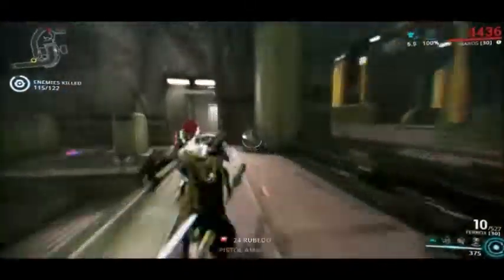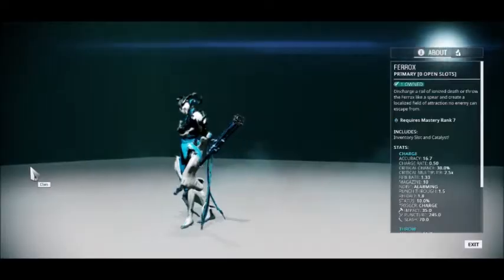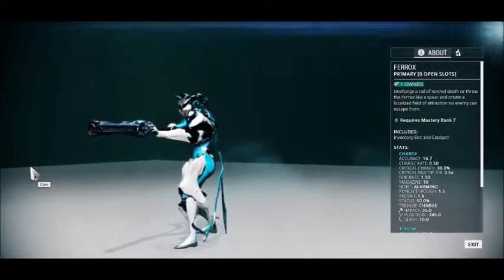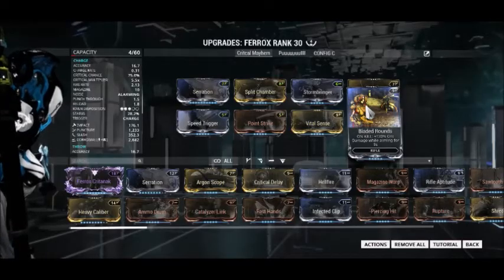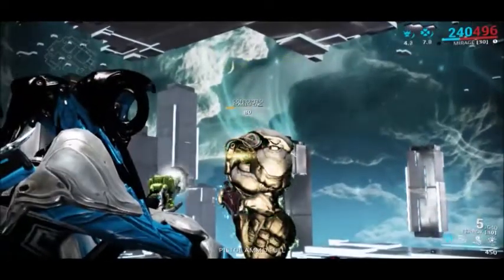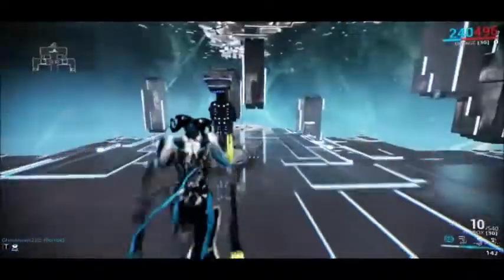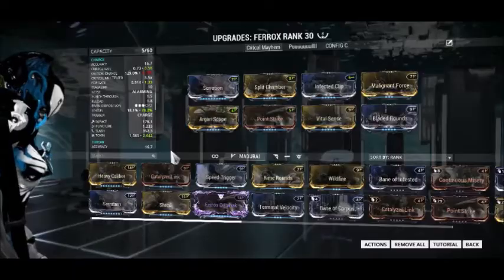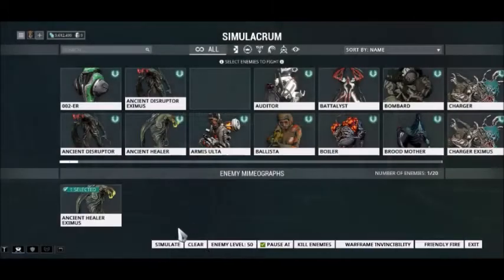Warframe: Ferrox Build | 4 Forma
Another build set up for my favorite gunstaff, the Ferrox, got real lucky though with that Riven